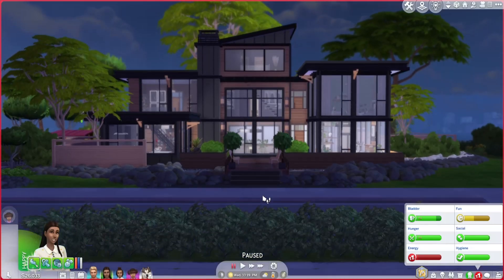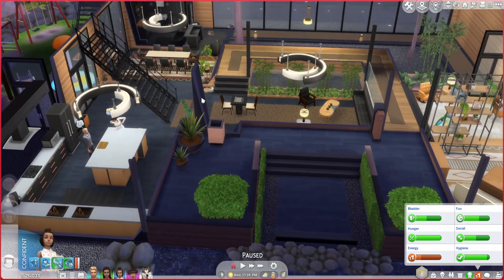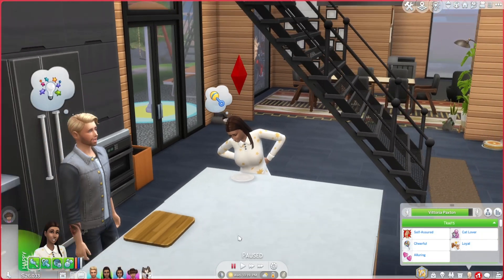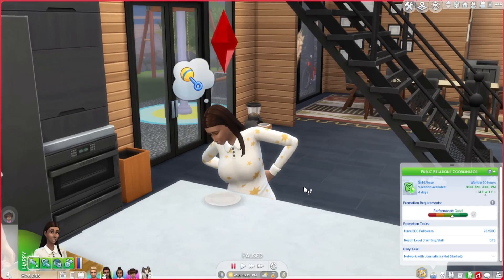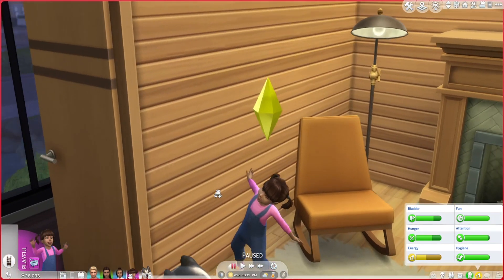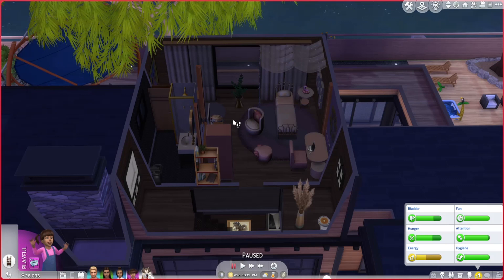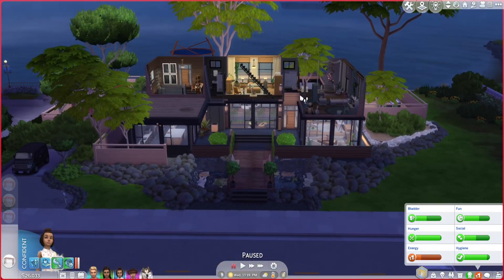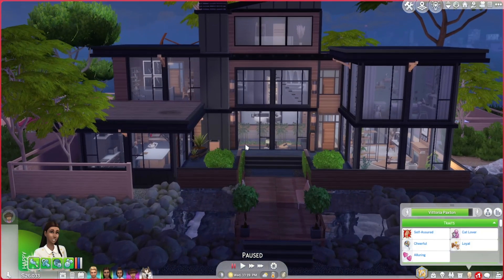The Sims 4 Current Household (May 2023) The Paxton's